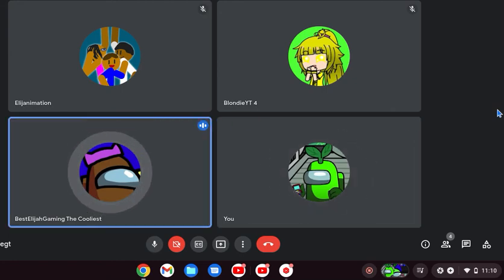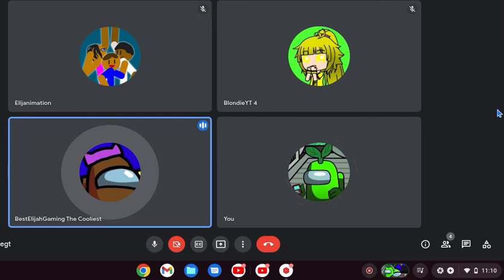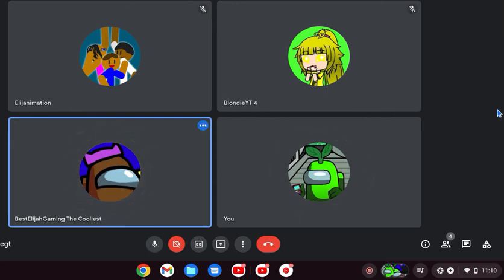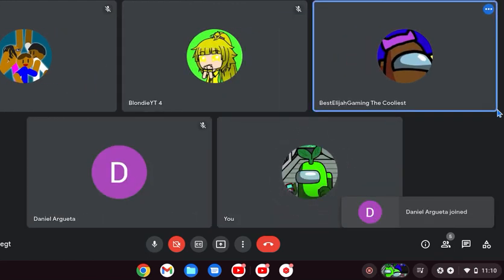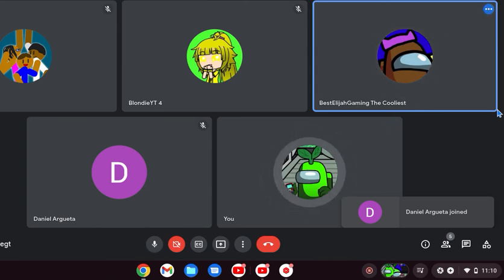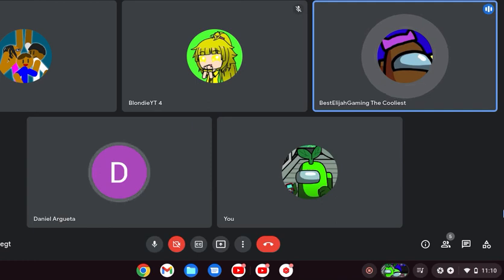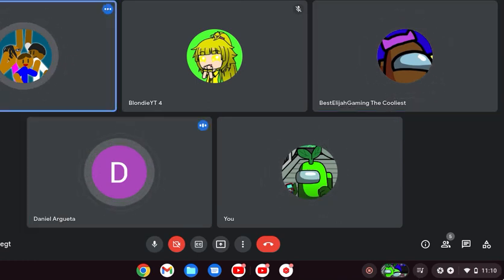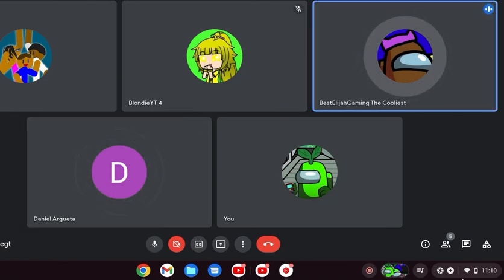i can uplaod sence i got hop spt yayyyy also look 0_0